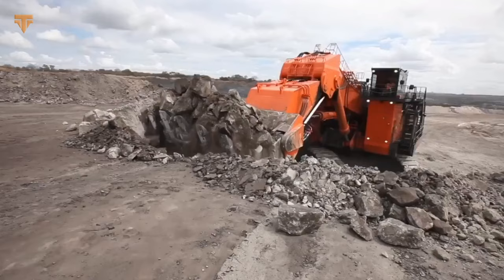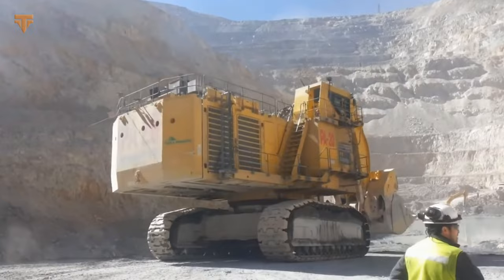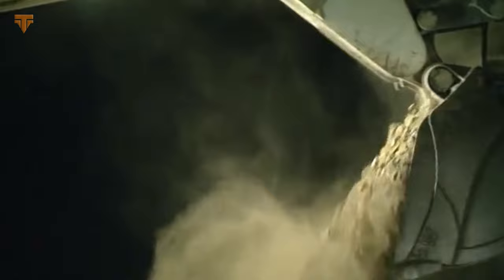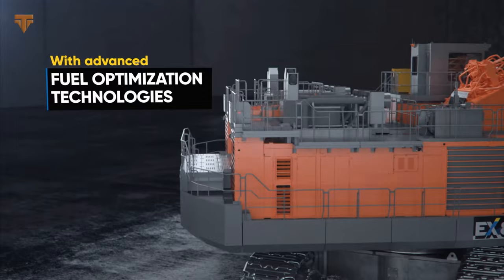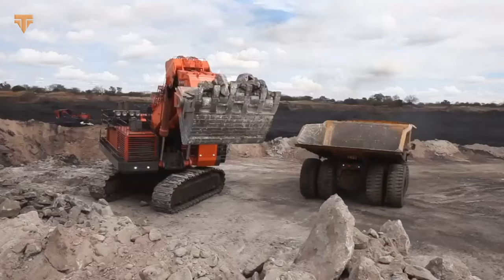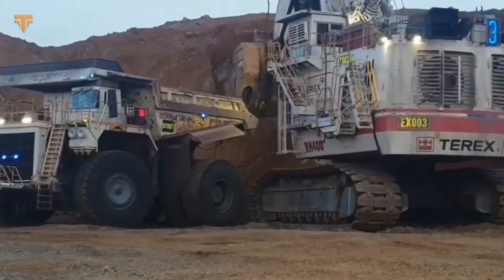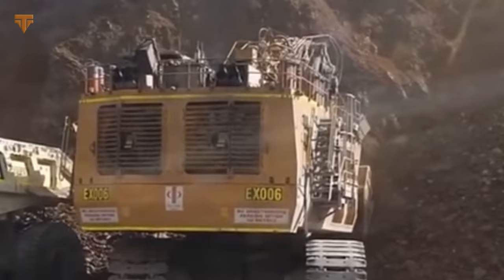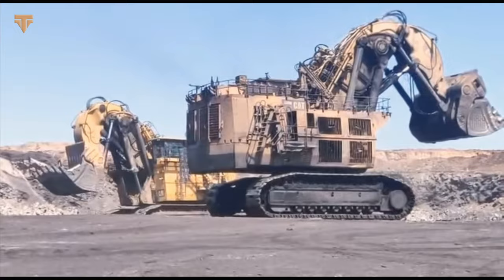TOP 5 BIGGEST AND HEAVIEST EXCAVATORS ON ANOTHER LEVEL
The world of mining excavators is dominated by these top 5 biggest and heaviest excavators on another level. Massive machines that are designed to extract minerals like iron, copper, and coal from deep within the earth's surface.

Among the largest of these machines is the Komatsu PC8000, which is the fifth-largest hydraulic excavator globally. It has a maximum excavation depth of 25 feet and a working weight of 782 tons, powered by two 16 cylinder Komatsu SDA16B 160 diesel engines generating 4,020 hp at 1,800 rpm. The PC8000 features an advanced hydraulic system that provides power and accuracy for tough mining tasks, as well as an Argus Payload Monitoring System that ensures loading accuracy and increases efficiency. Liebherr R9800 is another massive hydraulic excavator weighing up to 893 tons and with a maximum digging depth of 48.6 feet. It is designed for large-scale mining operations, powered by two 16 cylinder Cummins QSK60 diesel engines producing 4,000 hp at 1,800 rpm, or two 12 cylinder MTU diesel engines generating 3,820 hp at 1,800 rpm. Its hydraulic system is advanced, giving it the strength and accuracy to handle difficult mining tasks. The R9800 has a large bucket and a monitoring system that offers real-time information on its performance. The Hitachi EX8000 is another significant hydraulic excavator, produced by a major manufacturer of such excavators worldwide, Hitachi. The company introduced its largest mining excavator, the EX8000 in 2012, which is the third-largest excavator globally and weighs up to 837 tons. The excavator's hydraulic system is powered by two diesel engines generating a combined 4,020 horsepower, making it highly efficient in harsh working conditions. The EX8000 has advanced features, including a high-capacity bucket, an advanced monitoring system, and specially designed track shoes for maximum longevity. The Bucyrus RH400 is the second-largest hydraulic excavator globally, weighing 1,000 tons, with a maximum digging depth of 64.3 feet. This excavator is ideal for handling heavy-duty excavation work in large-scale mining operations, where it can move significant amounts of earth and rock, making mining more efficient and productive. The RH400's advanced hydraulic system is powered by two Cummins QSK60 engines with a combined power of 4,500 HP, making it capable of handling the most challenging mining tasks. The largest excavator in the world is the Caterpillar 6090 FS, which was developed after Caterpillar acquired Bucyrus in 2011. It is comparable in size to the Bucyrus RH400 but has more robust components, an enhanced oil-flow system, and better customer service support. The excavator features an independent oil-flow system that provides cooling capacity even when the engine is idling or under load, maintaining the optimum oil temperature. It weighs 1,000 tons, has two Cummins QSK60 engines with a total power of 4,500 HP, and can achieve 65% of full production with a single engine. The 68 cubic yard shovel can hold a payload of 93.6 tons, and the excavator only takes four passes to load the largest Caterpillar dump truck, the 797F. Its hydraulic system allows it to effortlessly lift and move massive amounts of material, and a monitoring system provides real-time performance information.

In summary, the top 5 biggest and heaviest excavators on another level, the Komatsu PC8000, Liebherr R9800, Hitachi EX8000, Bucyrus RH400, and Caterpillar 6090 FS are some of the largest and most powerful hydraulic excavators in the world. These massive machines are designed for large-scale mining operations and can extract valuable minerals such as coal, copper, and iron ore. Overall, these mining excavators have revolutionized the mining industry and made it possible to extract resources deep beneath the earth's surface.

00:00 - Intro
00:19 - Komatsu PC8000
02:26 - Liebherr R9800
04:44 - Hitachi EX8000
07:13 - O&K/Terex/Bucyrus RH400
09:12 - Caterpillar 6090 FS
11:35 - Outro